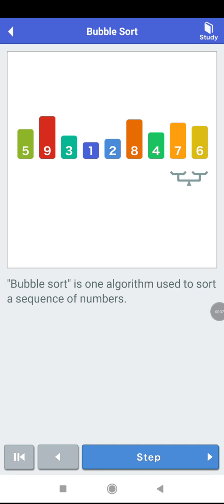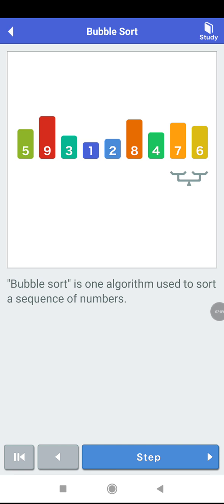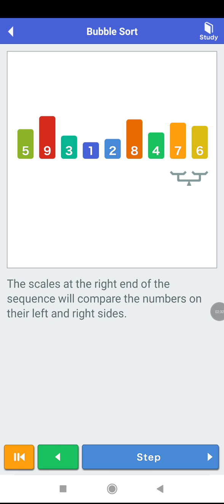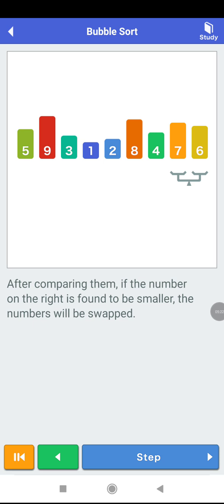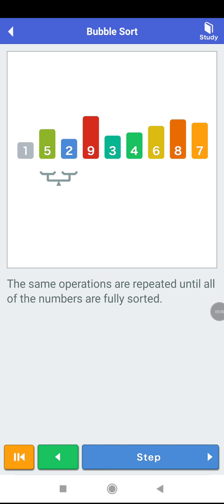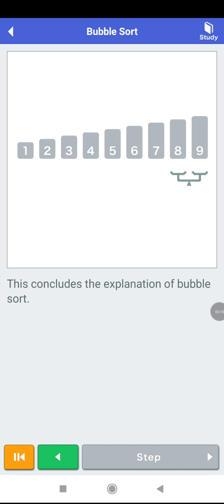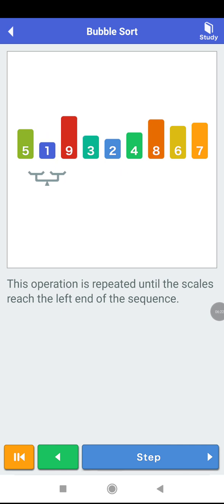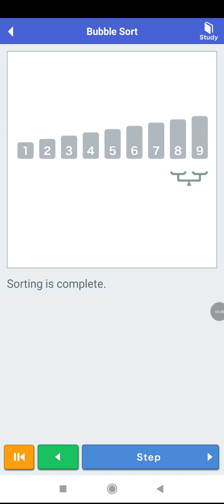How the bubble sort works - Algorithms explained with Reynald Ramirez